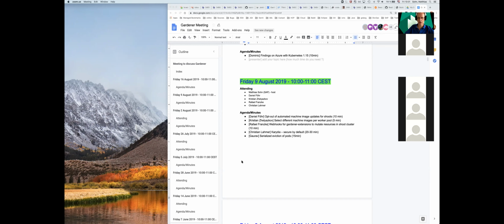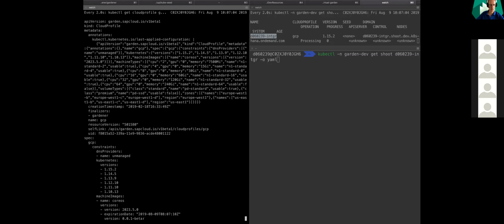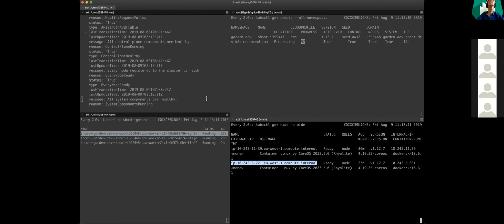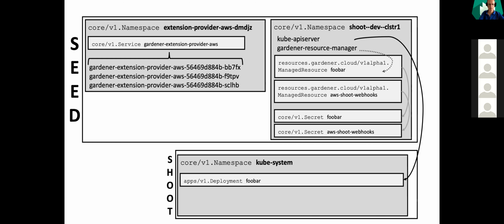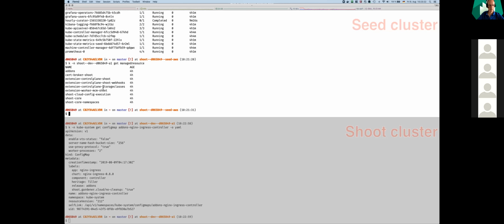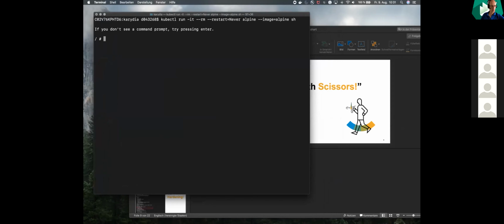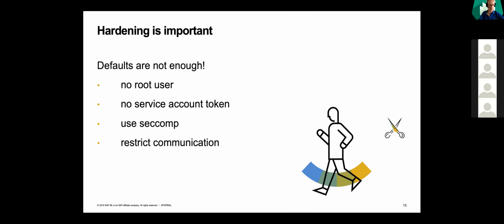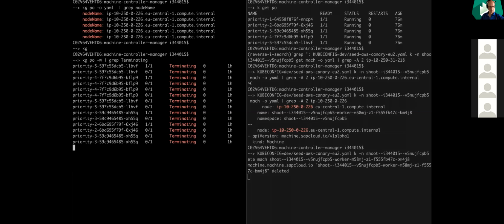Gardener Community Meeting 2019-08-09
[0:60] [Daniel Föhr] Opt-out of automated machine image updates for shoots (10 min)
[08:57] [Kristian Zhelyazkov] Select different machine images per worker pool (5 min)
[14:19] [Rafael Franzke] Webhooks for gardener-extensions to mutate resources in shoot cluster (10 min)
[24:00] [Christian Lahmer] Karydia – secure by default (20-30 min)
[37:40] [Gaurav Gupta] Serialized eviction of pods (15min)